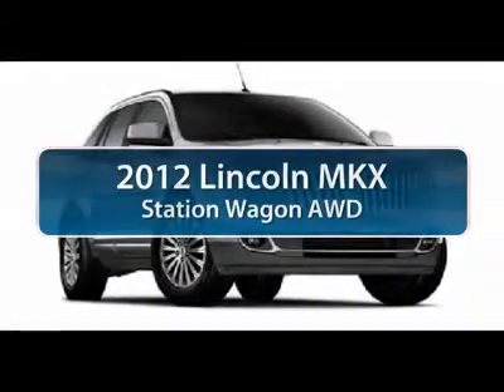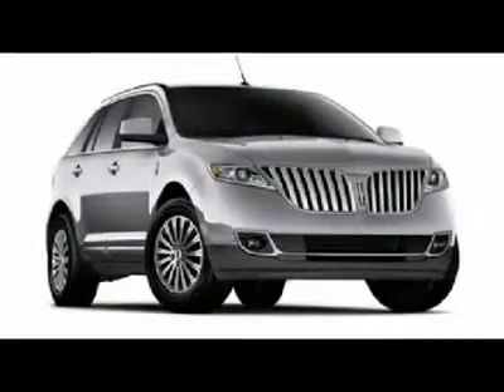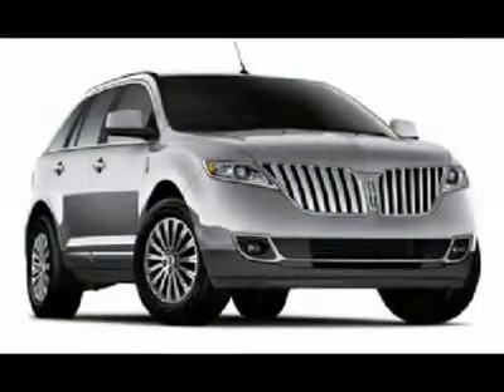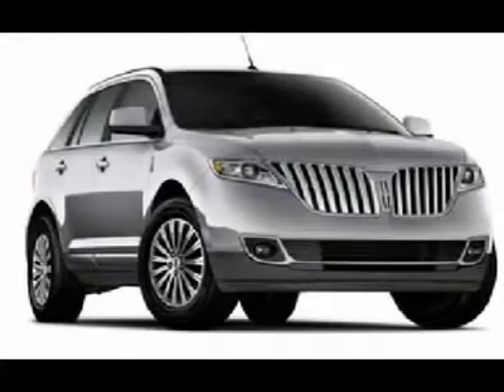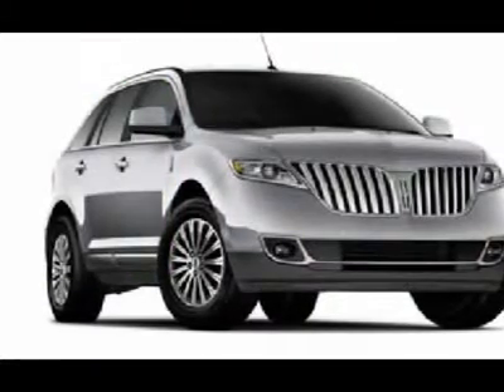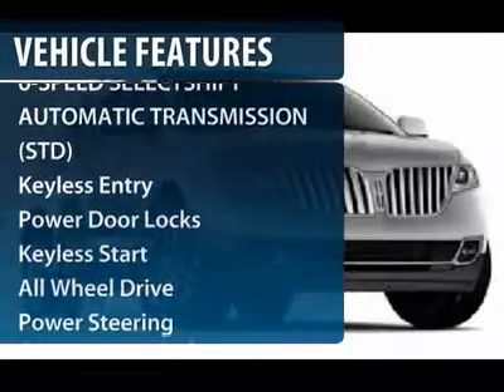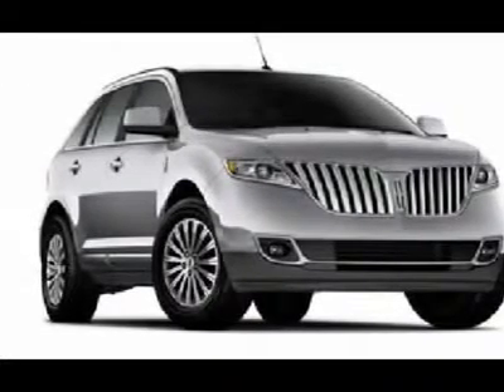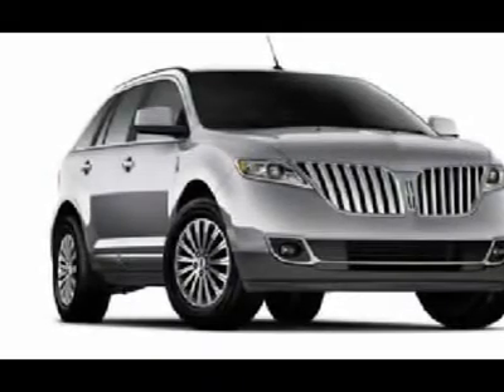2012 LINCOLN MKX Egg Harbor Twp, NJ MX12005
2012 LINCOLN MKX Egg Harbor Twp, NJ
Stock

Don't miss this 2012 Lincoln MKX. It's equipped with automatic transmission and features a Tuxedo Black Metallic exterior. With 0 miles, you'll want to take this car home. Make a great choice today.